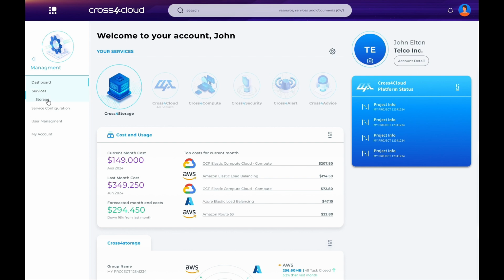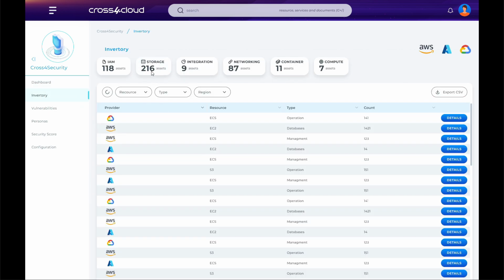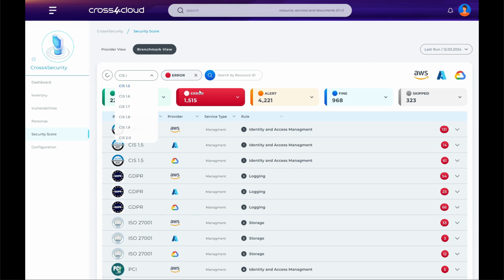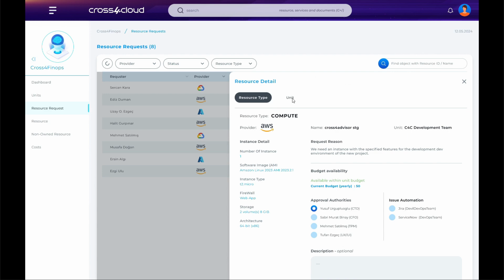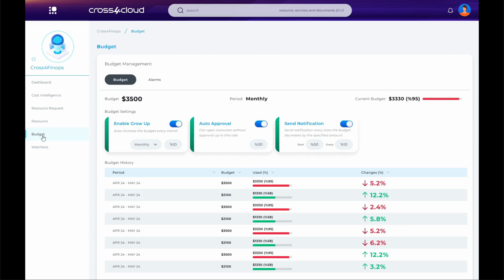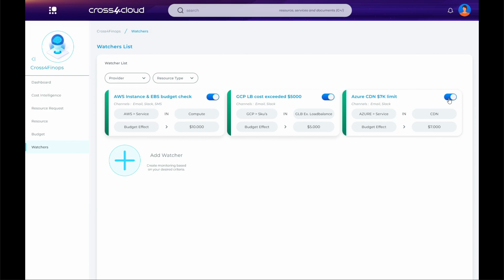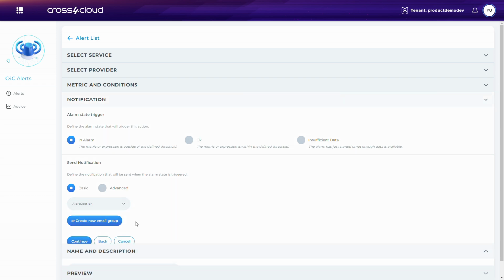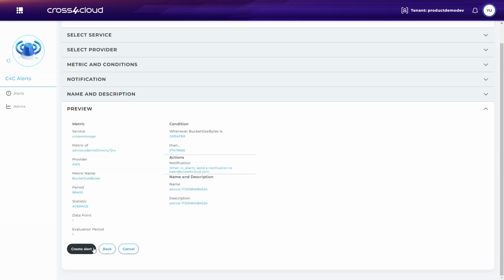Cross4Cloud SaaS User Experience